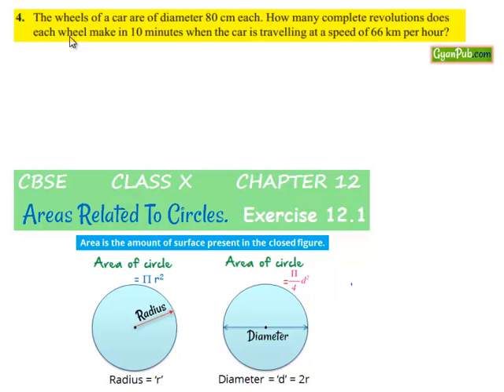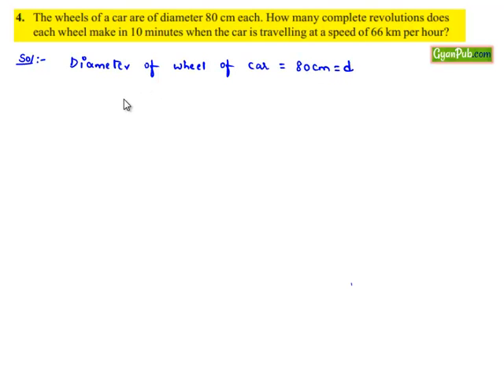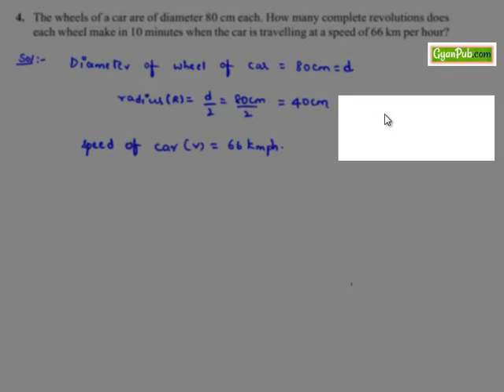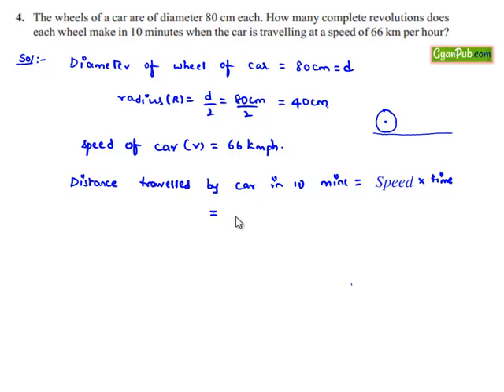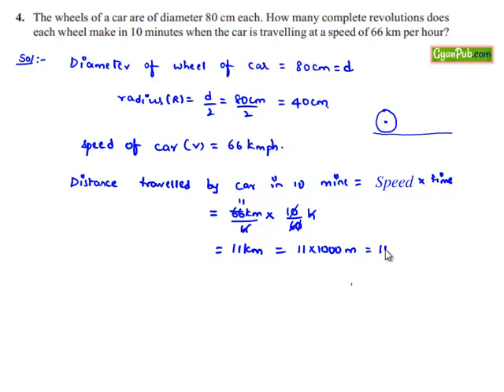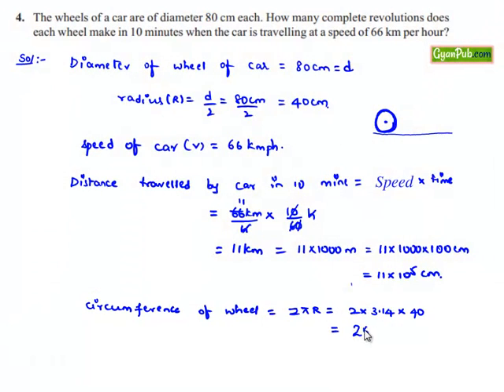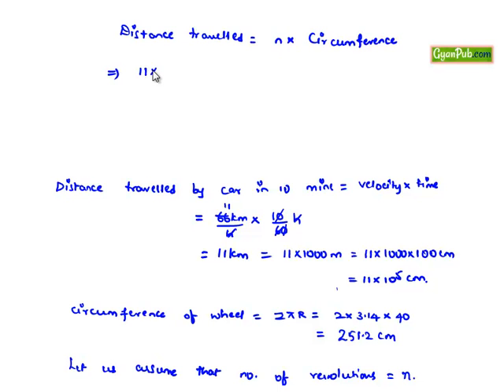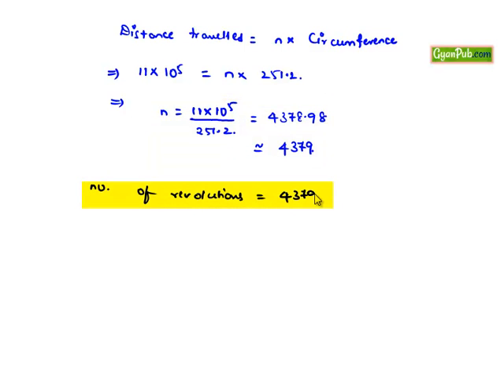NCERT Solutions Class 10 Maths Chapter 12 Areas Related to Circles Ex 12.1 Q4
Phani CBSE
Scoop it! LearnCBSE.in